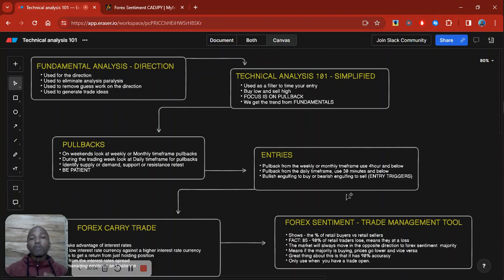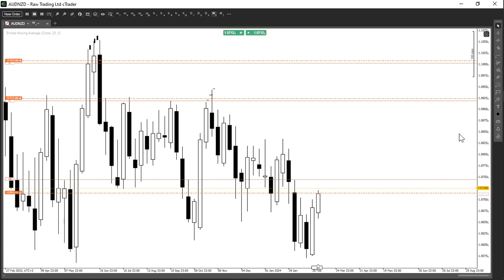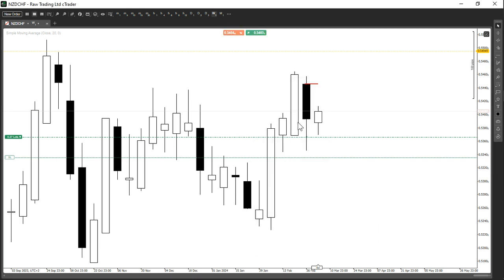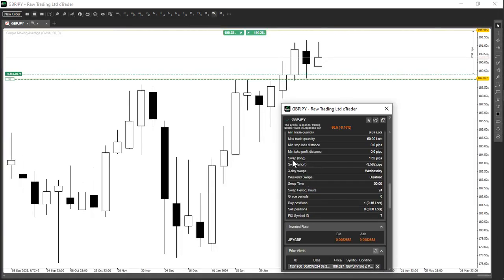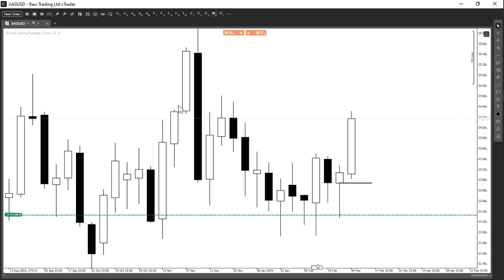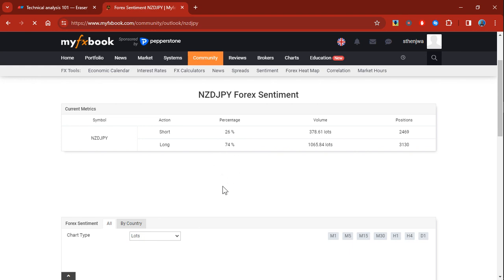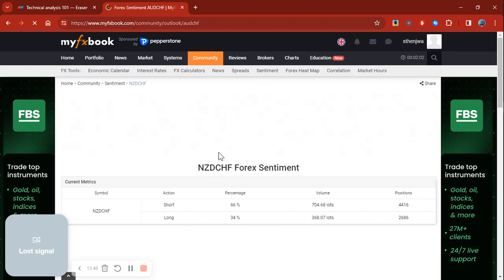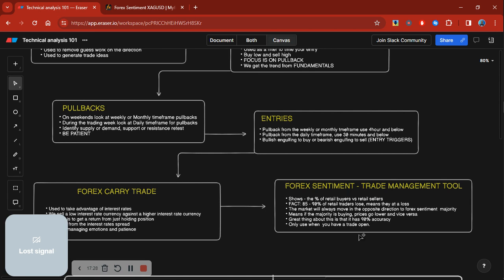🔴 How To Hold Profitable Trades Longer